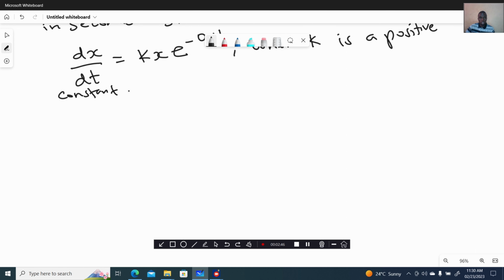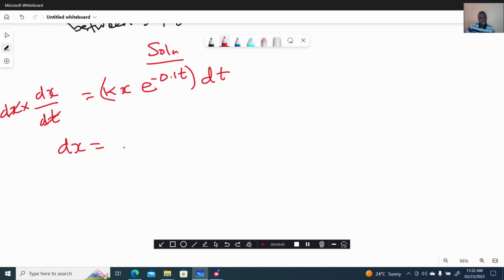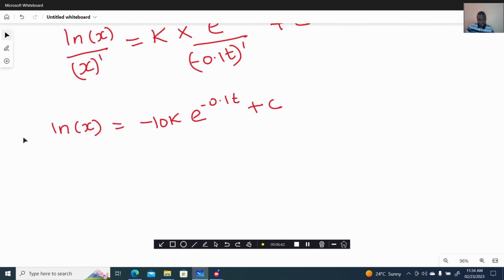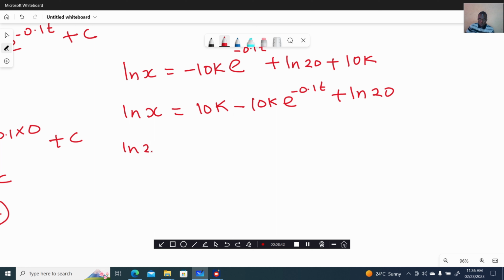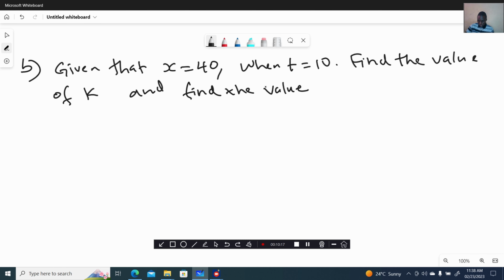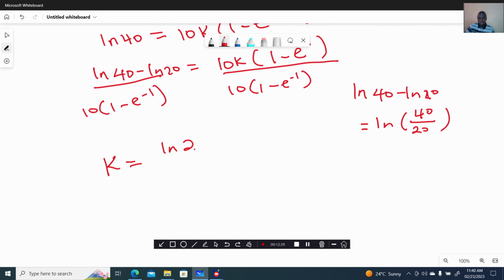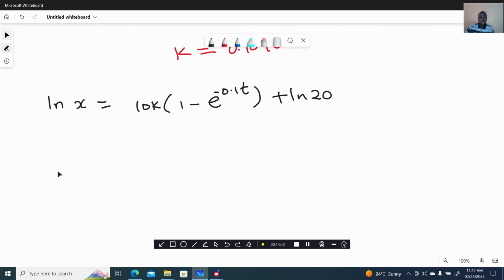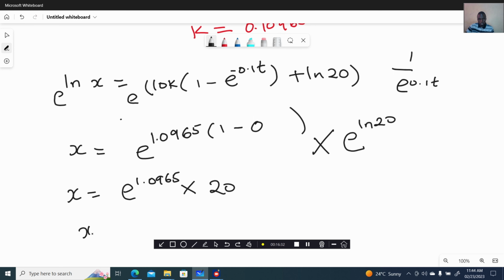9709 October /November Paper 31 2022 question 8